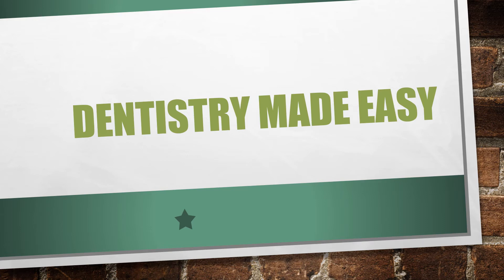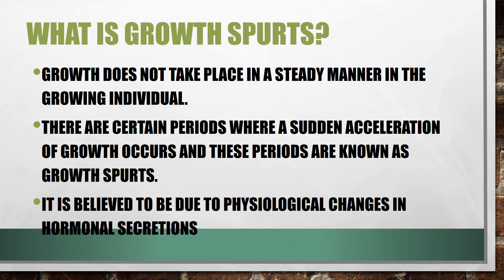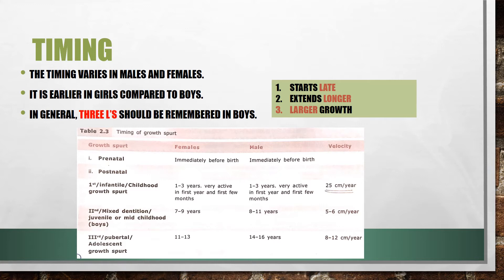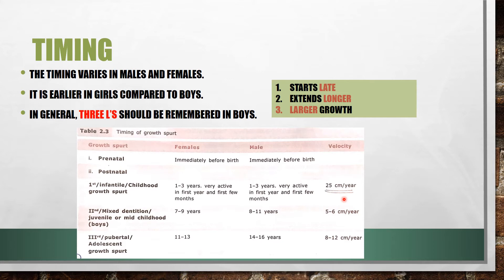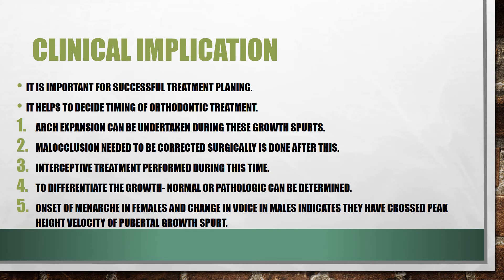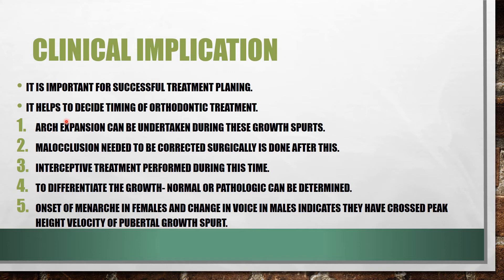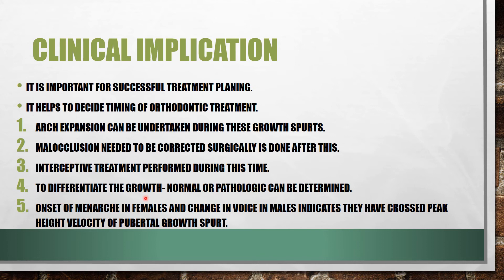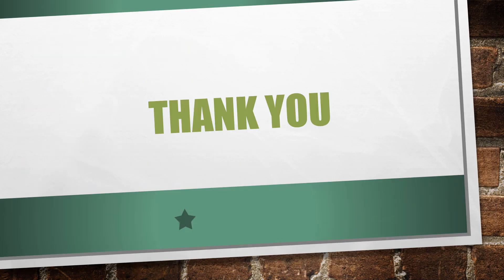GROWTH SPURTS II ORTHODONTICS II PRINCIPLES & CONCEPTS OF GROWTH II DENTAL NOTES IISTUDY WITH MEII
Hello everyone.. In this video I’m sharing all my notes for this particular topic so that even you can score good marks and after referring to these notes you don’t have to go back to your textbook as these notes are made combining 2-3 textbooks..This is a very important subtopic from general principles and concepts of growth the knowledge of which is implicated clinically.. i hope you find this video helpful. Thank you.